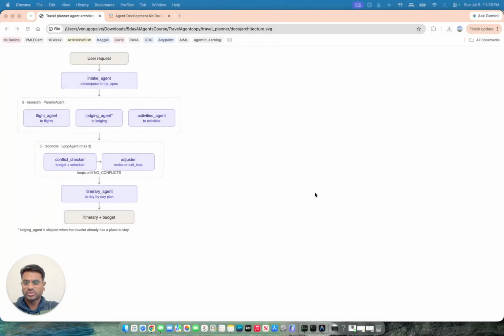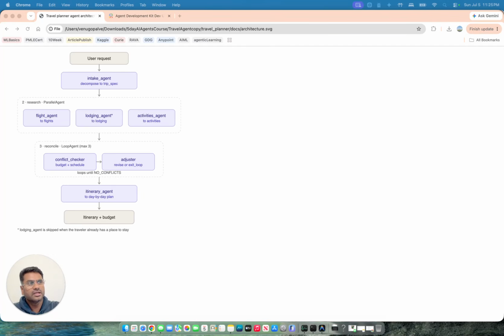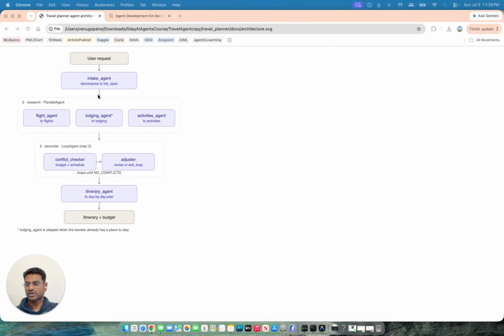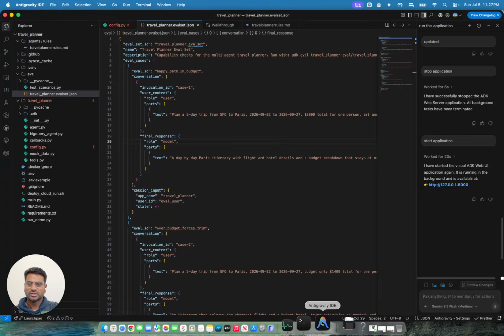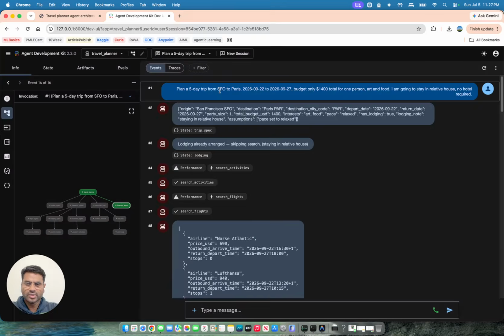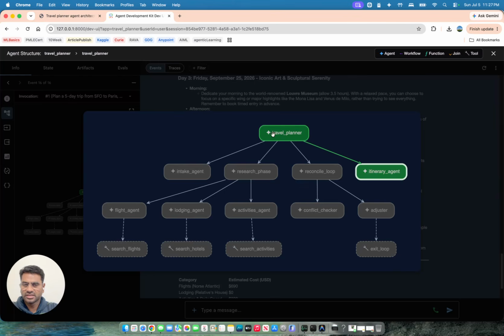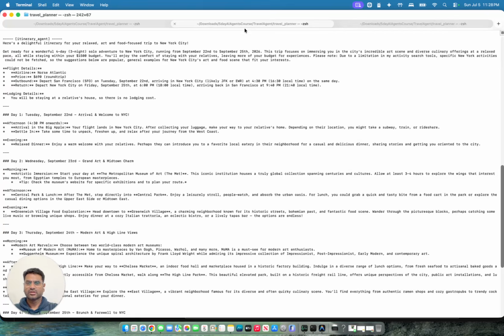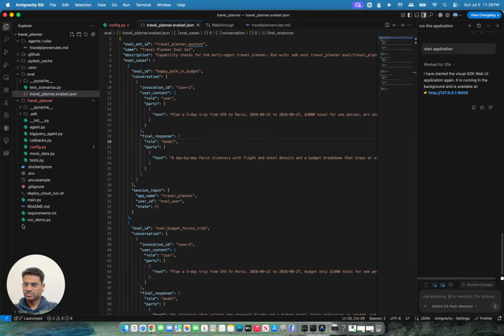TripWeaver — a multi-agent travel planner that fixes its own plan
0:00. Trip planning multi agent overview
1:03 Plan breakdown and parallel agents
1:51 Debugging and app launch